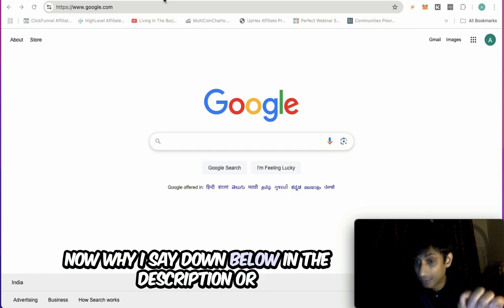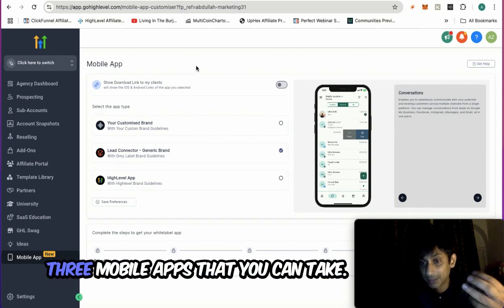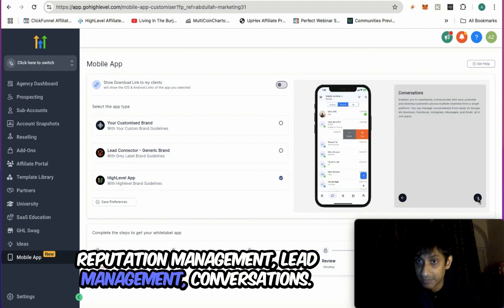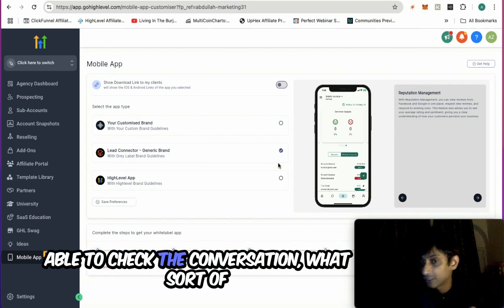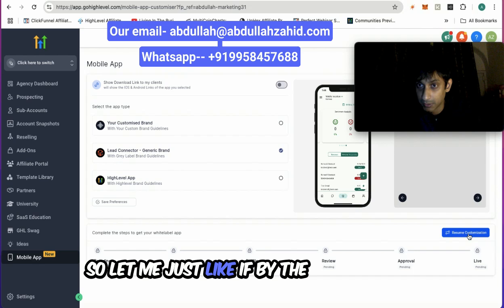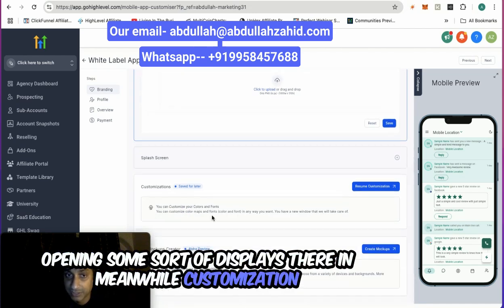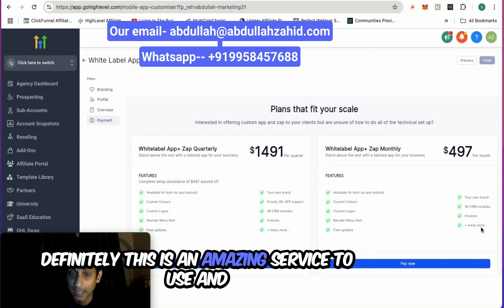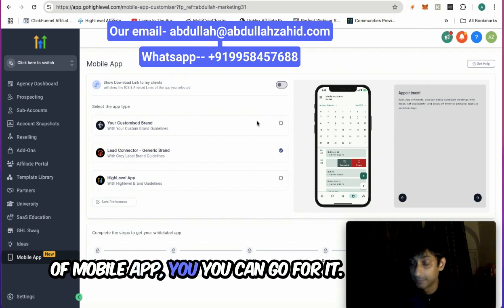How to Setup Gohighlevel Whitelabled Mobile App quick and easy (Personal 1-1 support given Free)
Use this link to get Whitelabled Mobile app and we will give 2 months of free whatsapp support